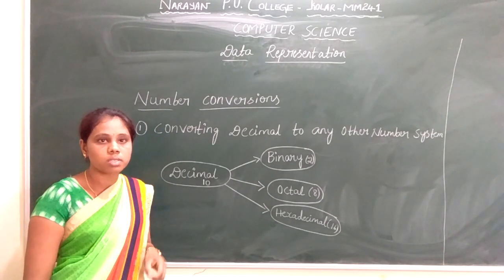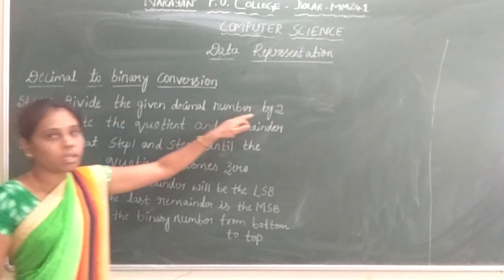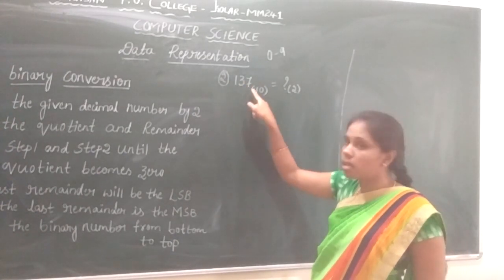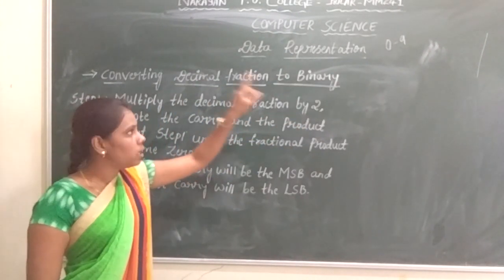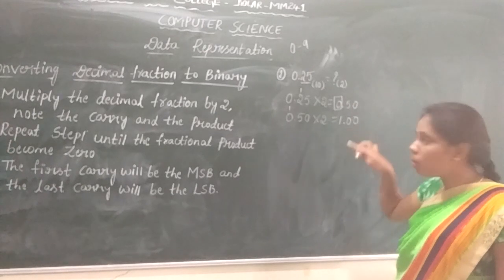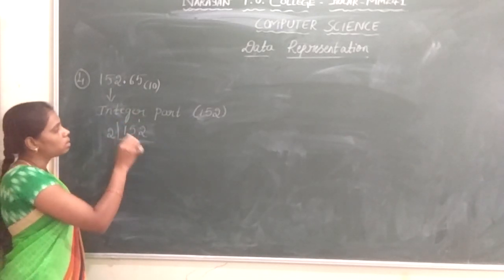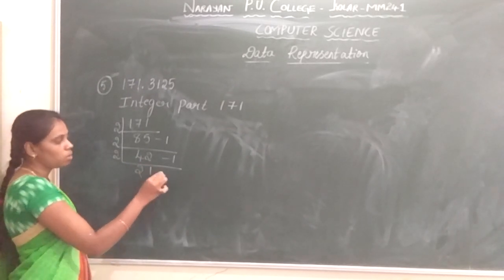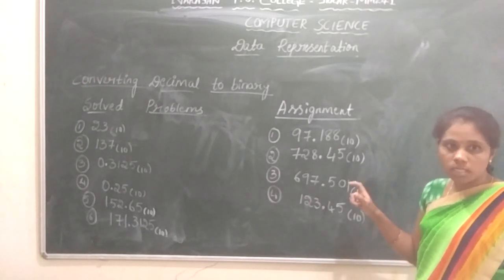1st PUC - COMPUTER SCIENCE - DATA REPRESENTATION - PART - 2